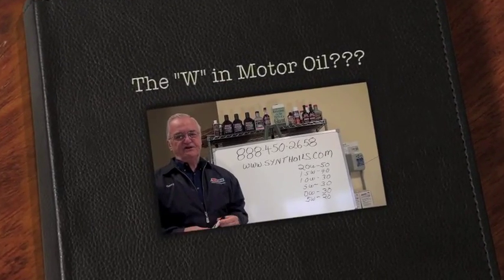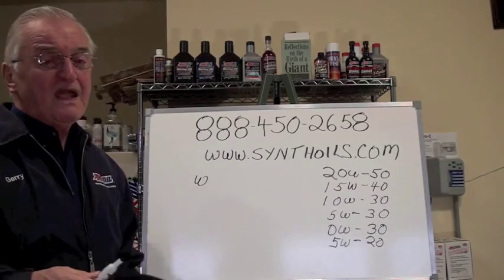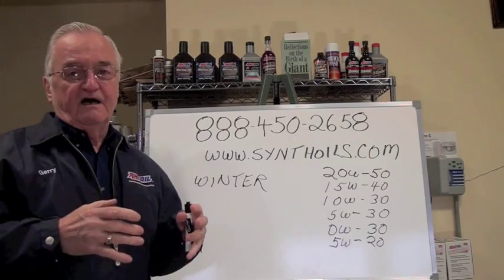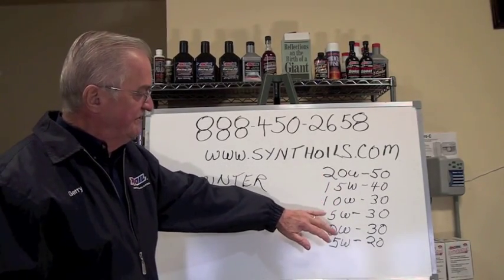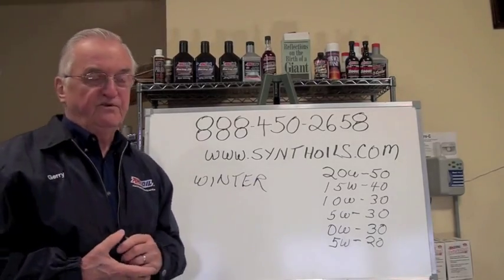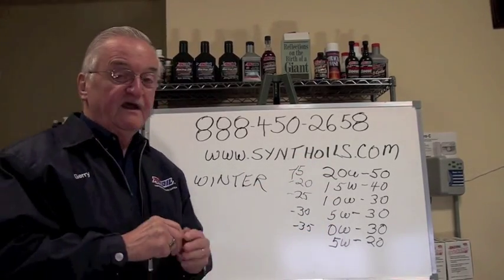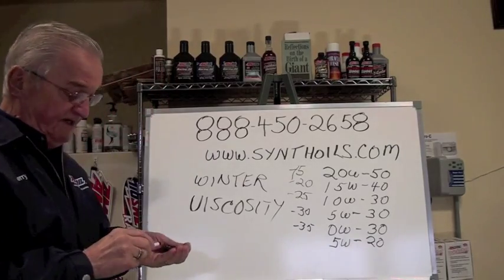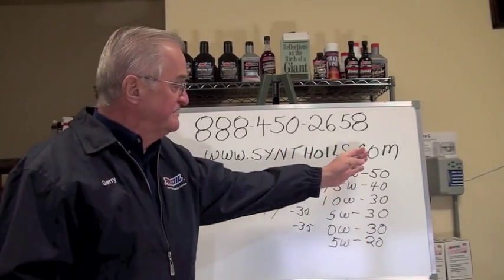AMSOIL EDUCATION SERIES w in motor oil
Most people have a difficult time explaining or understanding completely what the "W" stand for in the motor oil can #'s. ie: 5W-30.  This short video gives a brief explanation of how those ratings are arrived at, and the device that is used in measuring 5W, 10W etc.